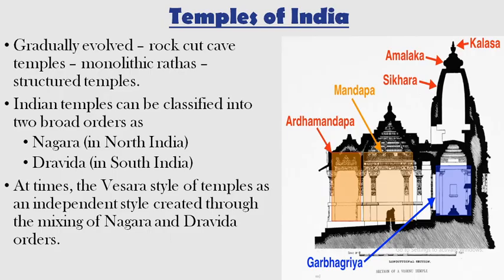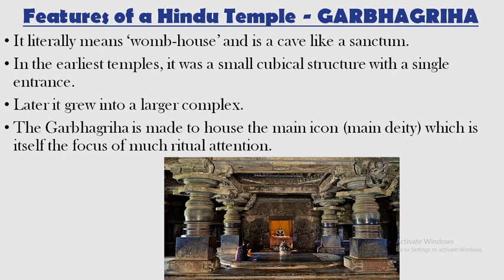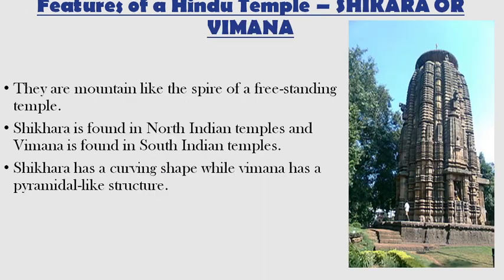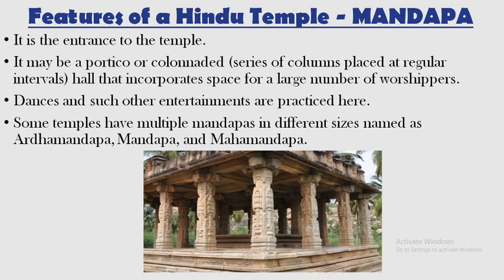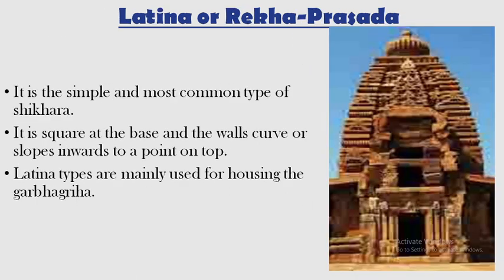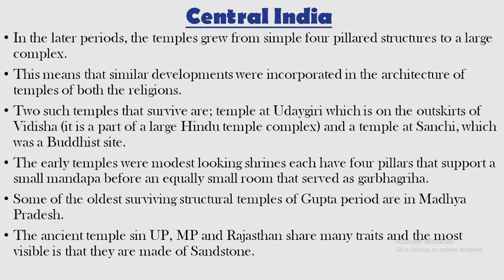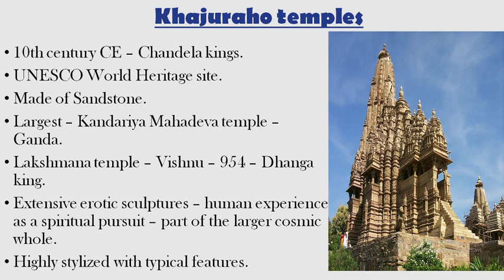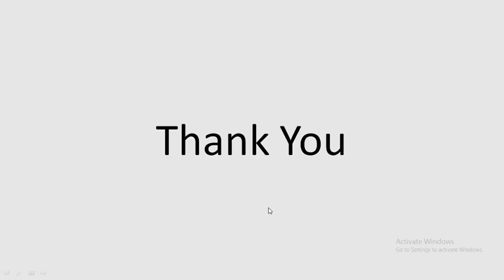Art & Culture - Lecture 5 |Temples of India - Part 1| UPSC|EPFO|upsc_prepzone